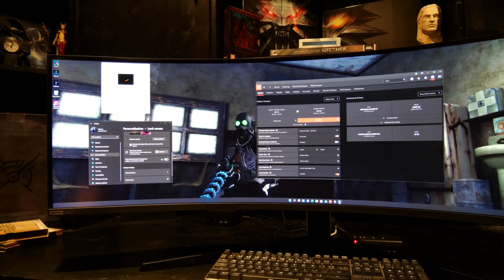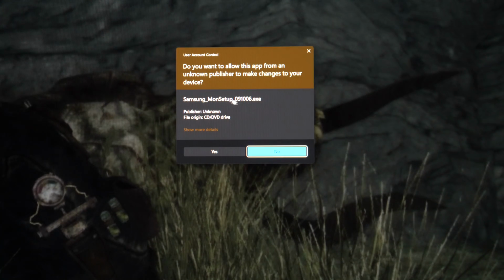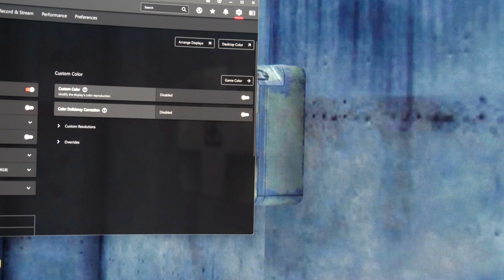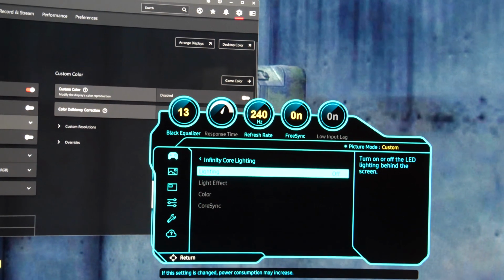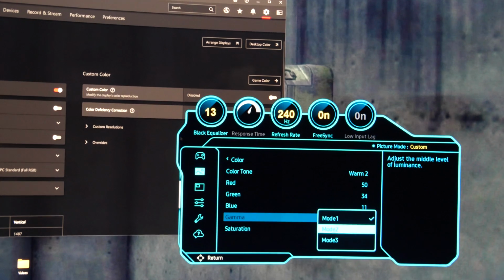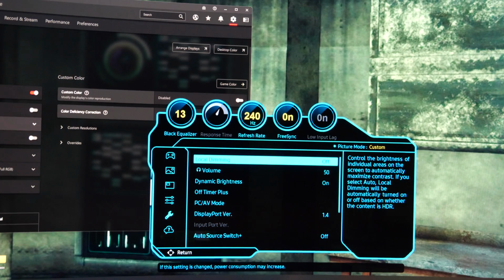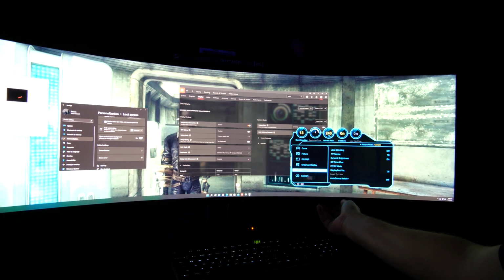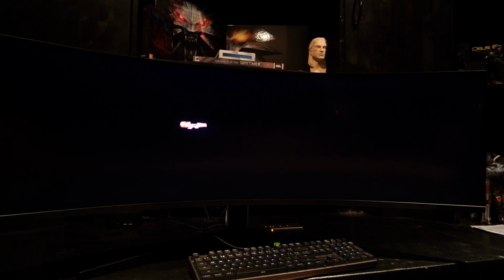Samsung Odyssey NEO G9 49" Mini LED Ultrawide Gaming Monitor Review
First setup and review of the 49" Ultrawide Samsung Odyssey Neo G9 Mini LED Monitor in Windows 11, switching to 240Hz, taking a look at the Menu and then especially testing the main feature, the LOCAL DIMMING with the 2048 Dimming zones with Mini LEDs and comparing it to a Sony FW 900 CRT and to a older Samsung C34F791

My Video Card is a Powercolor RX 6900XT Liquid Devil

I will continue now and test all the things that I was asked on Reddit one after another :)